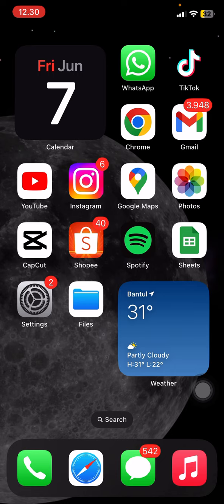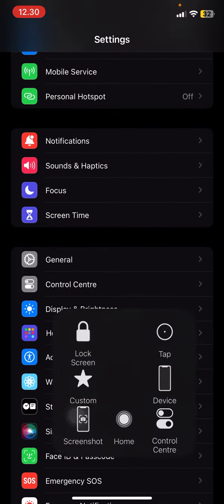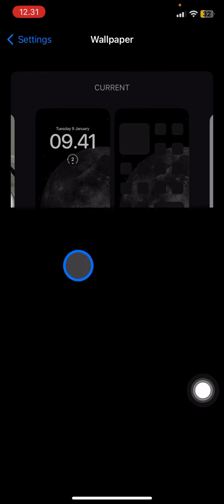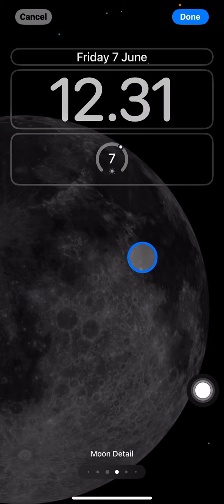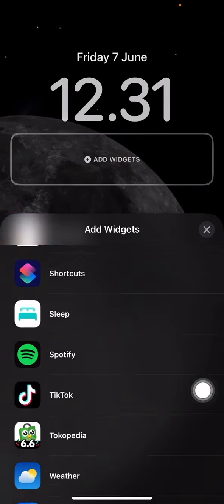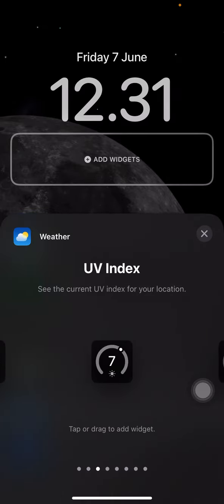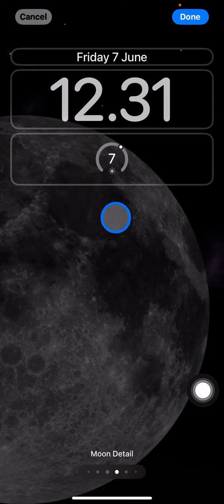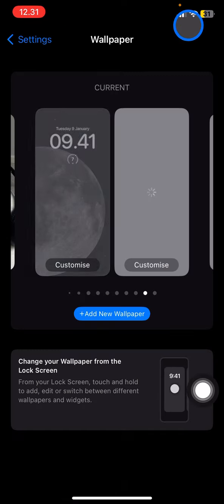⭐ INSTANT HELP: How to Get UV Index on Your iPhone Lock Screen?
Today we will share how you can more concern about the Uv light
 Protect your skin by always applying sun screen on the middle of the day.